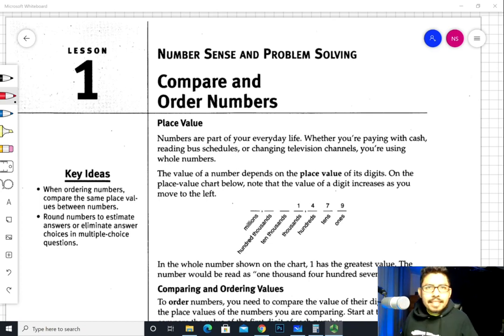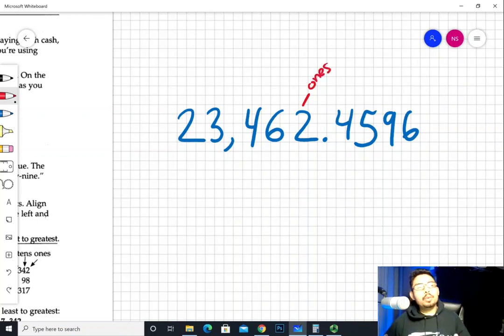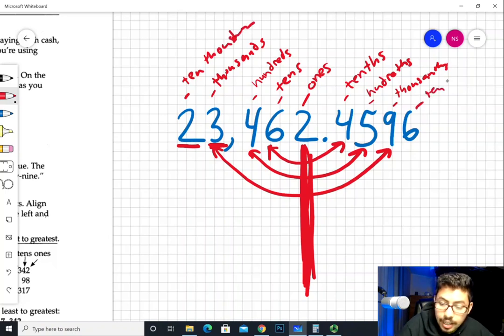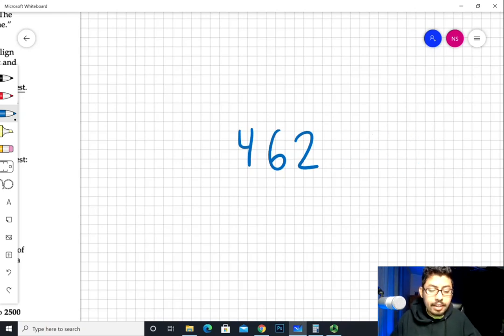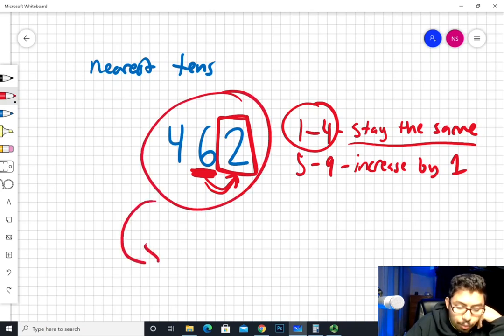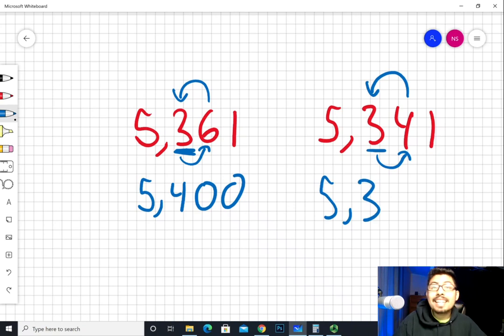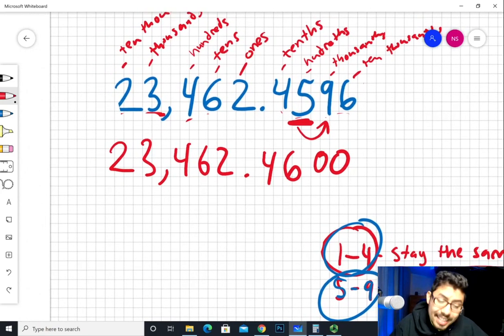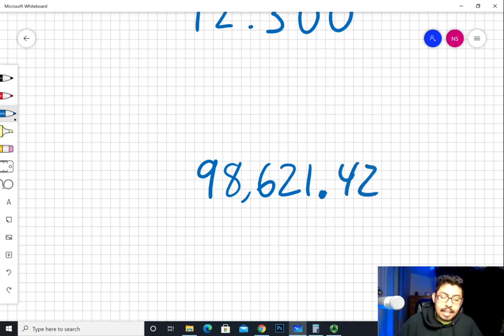2 - Rounding and Place Value